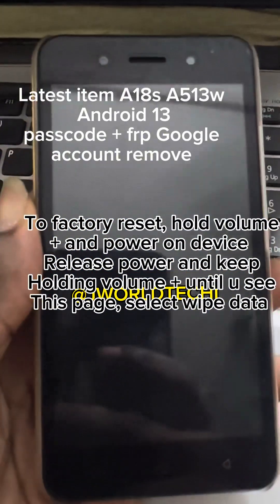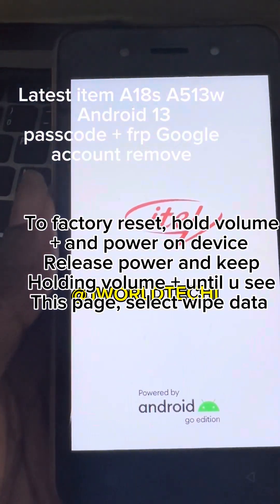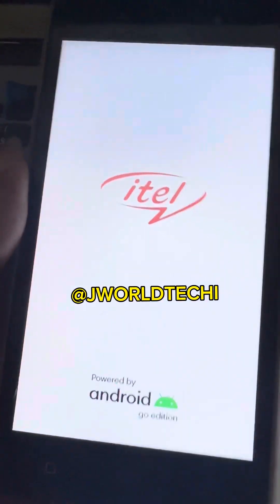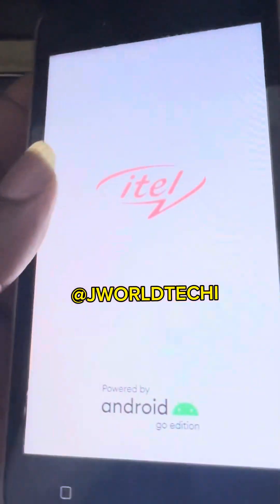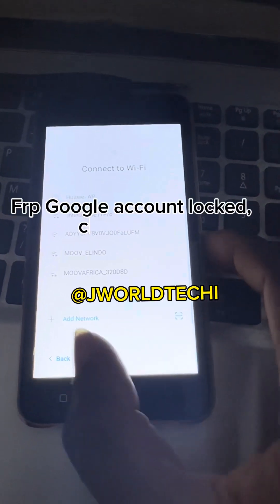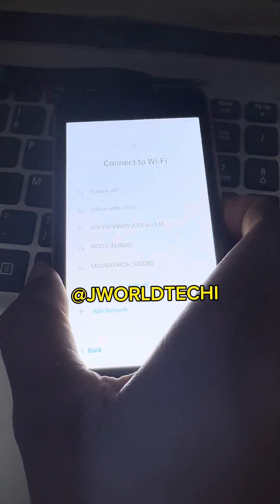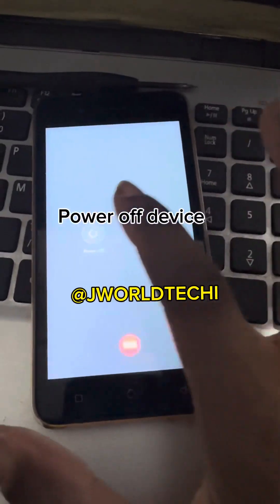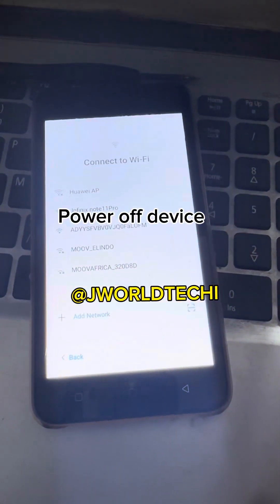New itel A18s A513w Android 13 password reset nd frp Google account remove by cm2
New itel A18s A513w  Android 13 password reset and frp Google account remove by cm2